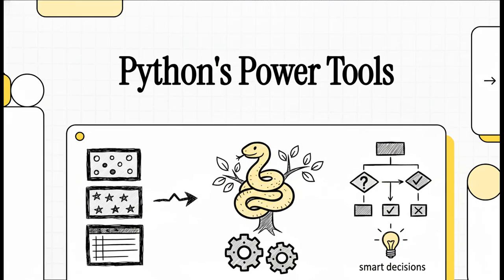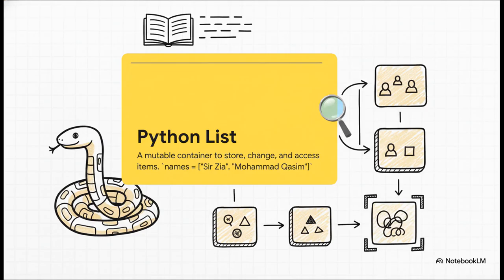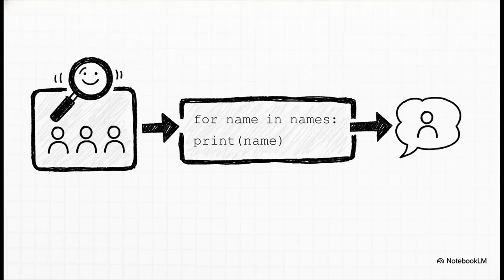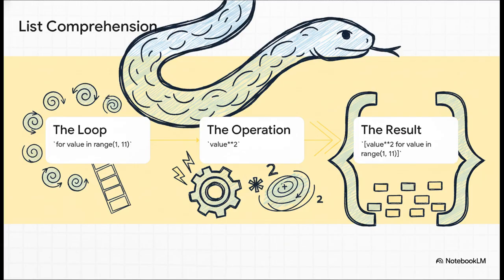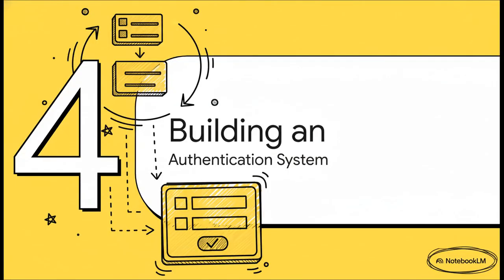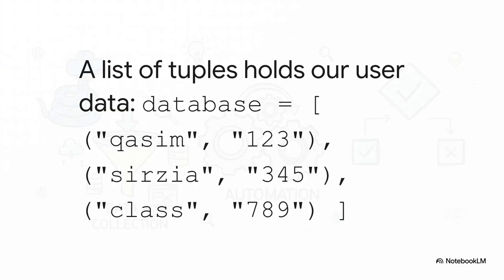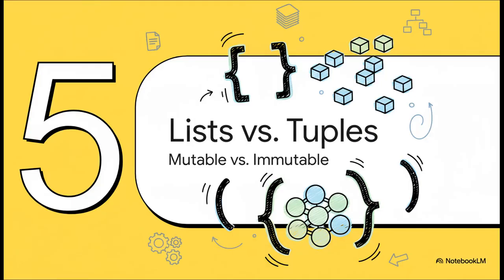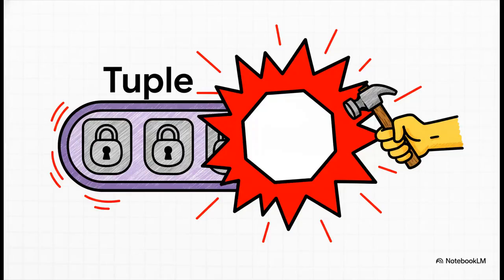Python s Power Tools